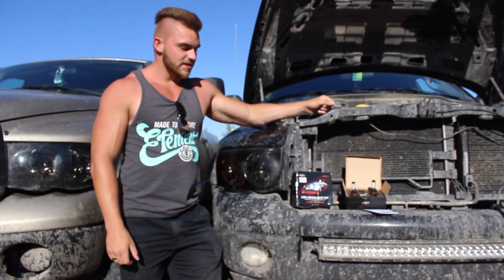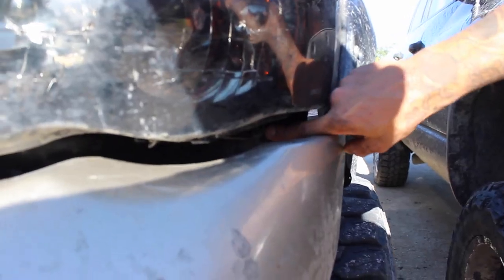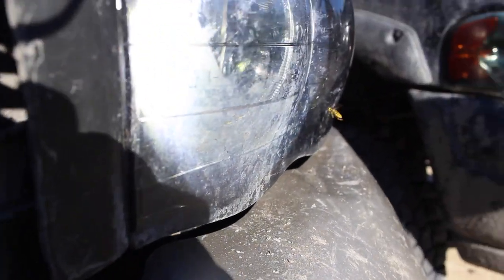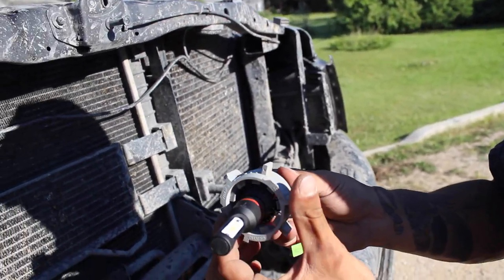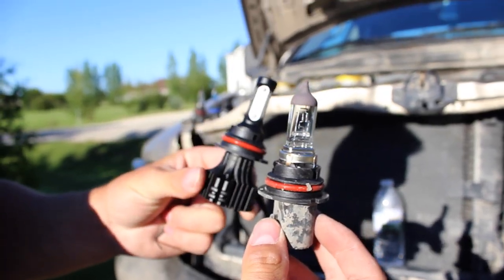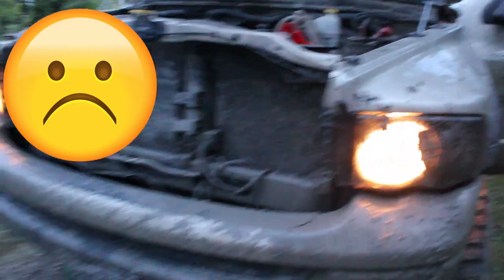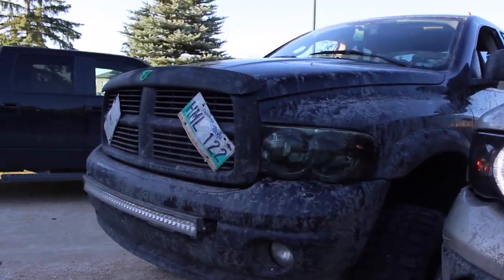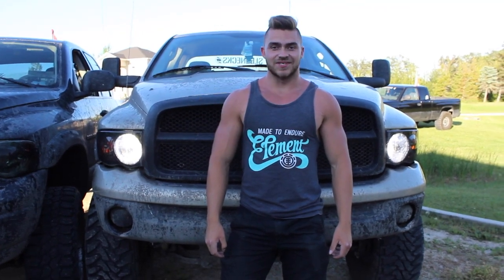WE GOT THE COOLEST LED HEADLIGHTS! INSANELY BRIGHT!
Something a little different! The LEDS were much needed!! Watch till the end for an easter egg. BTW I know the endscreen is blank lol